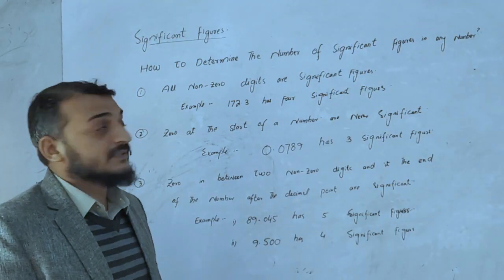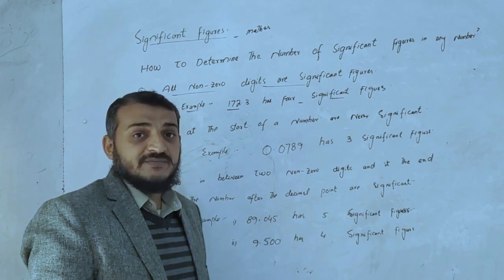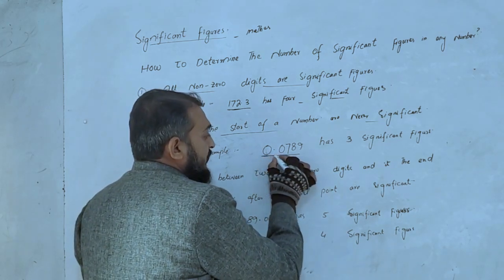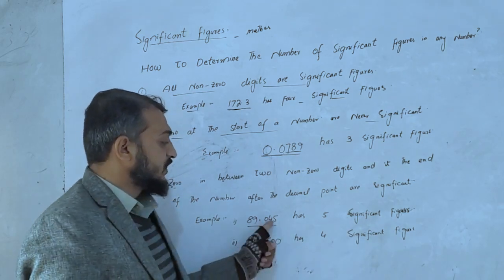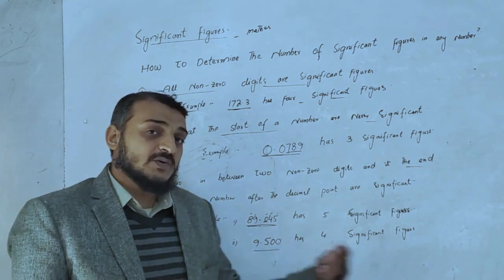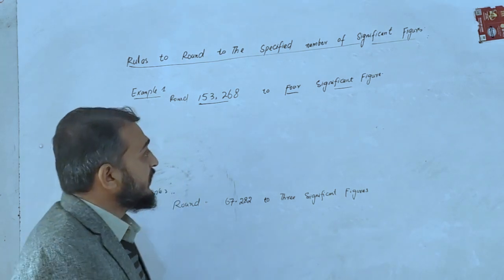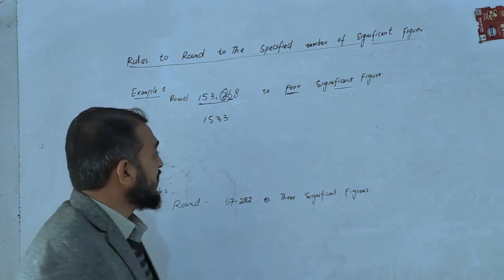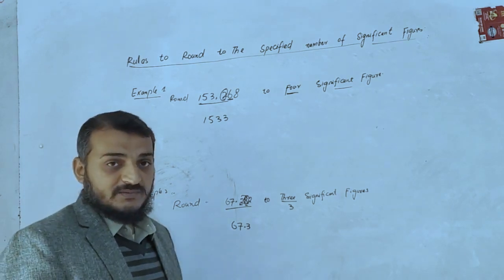what is significant figure | class 7th maths significant figure | explore math